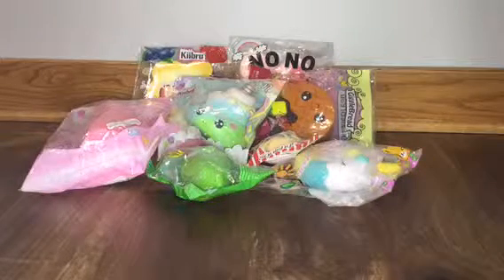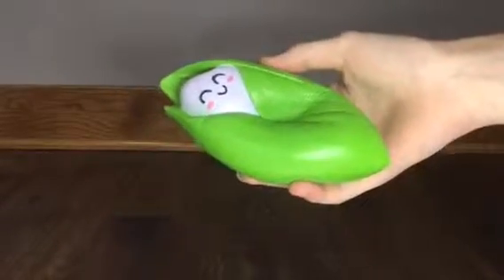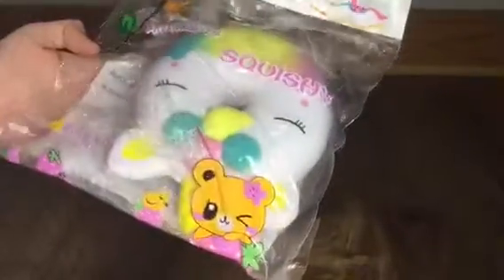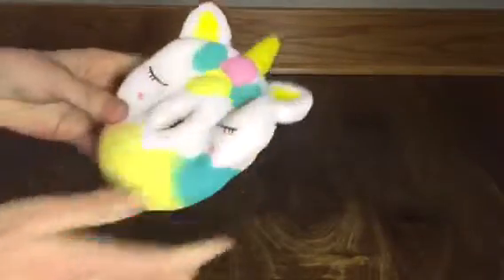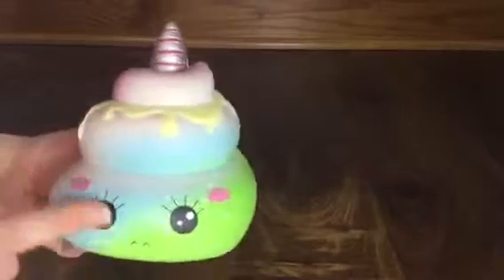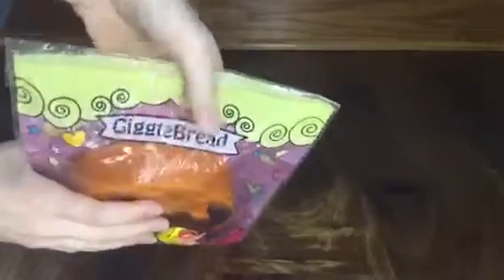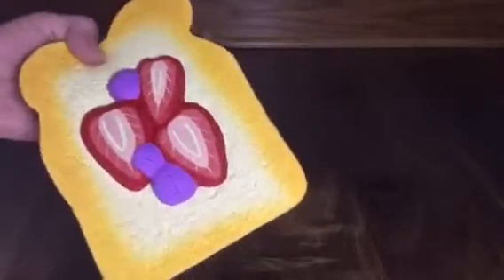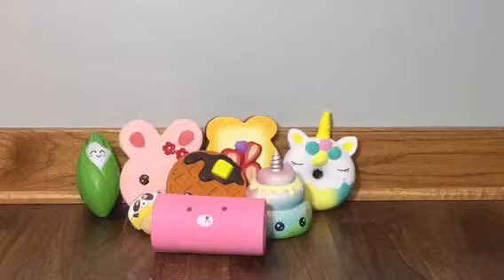Banggood Squishie Review #3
here is the link to banggood-